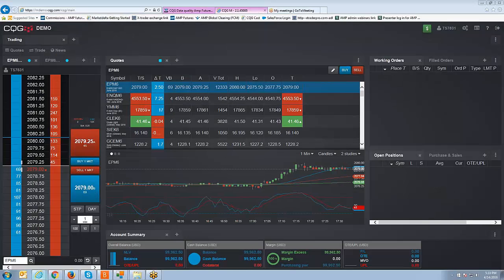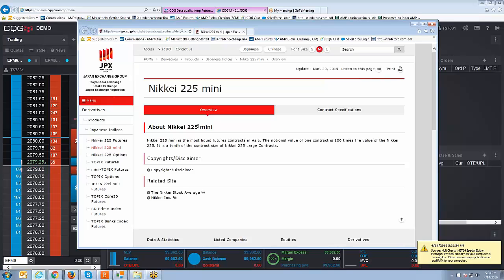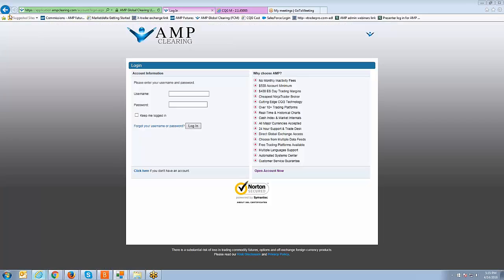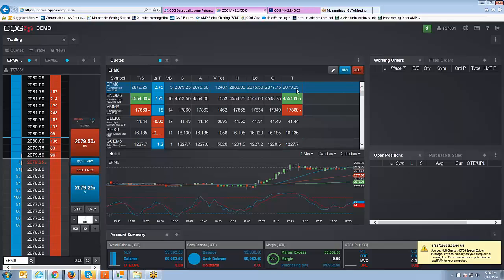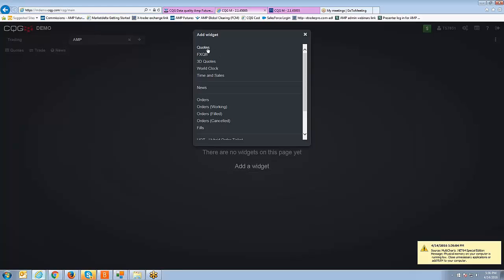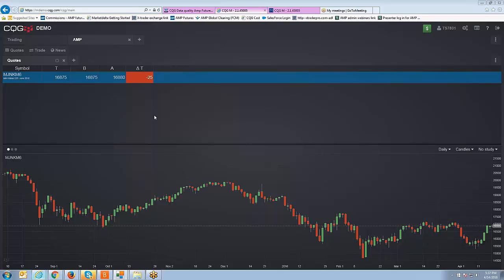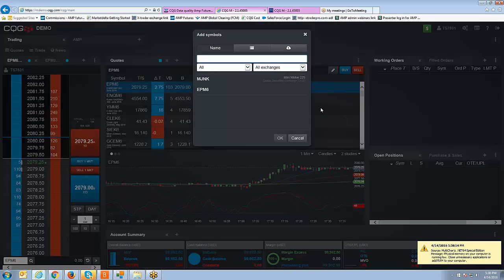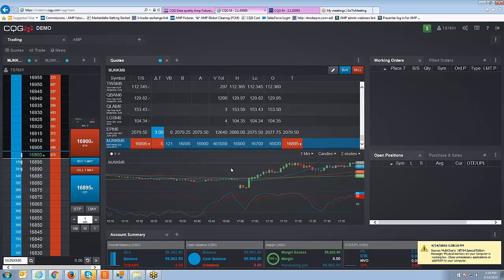CQGM (mobile) | adding Mini-Nikkei 225 - Osaka-Japan (JPX)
In this video you will learn how to add the Nikkei 225 Mini symbol within CQG Mobile